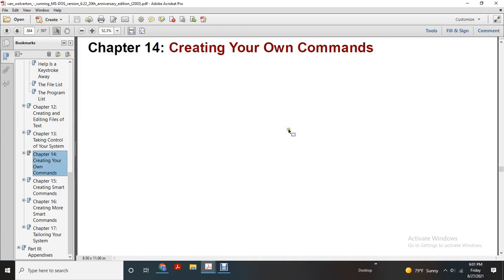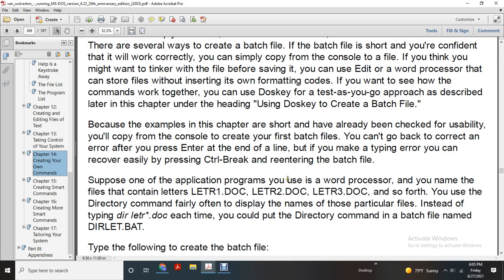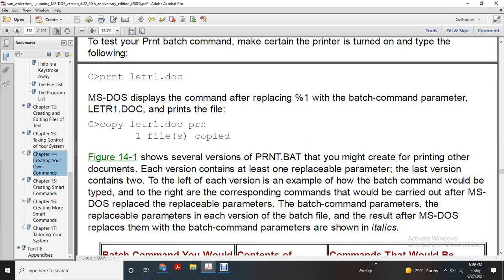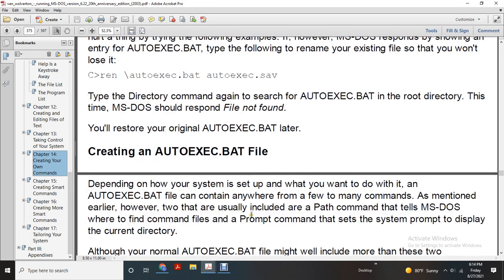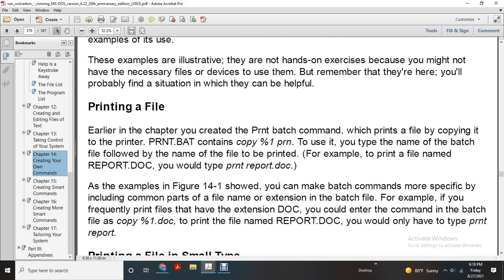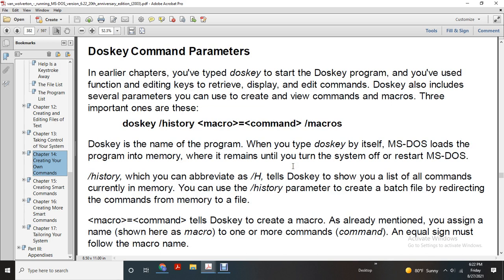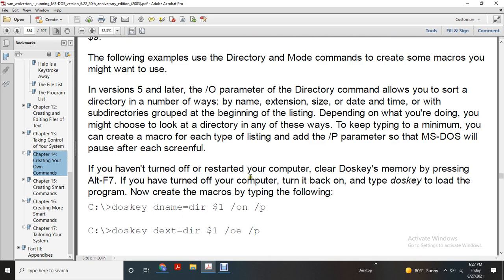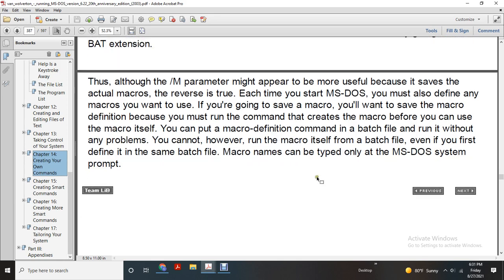MS DOS CHAPTER 14 CREATING YOUR COMMANDS